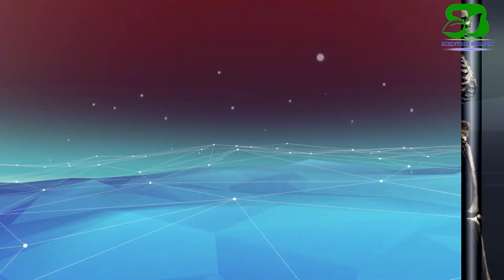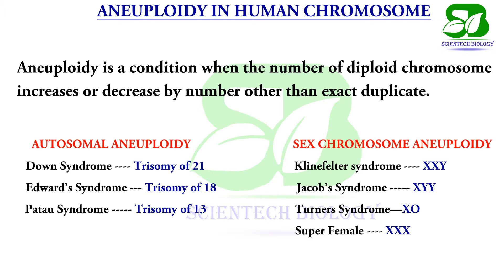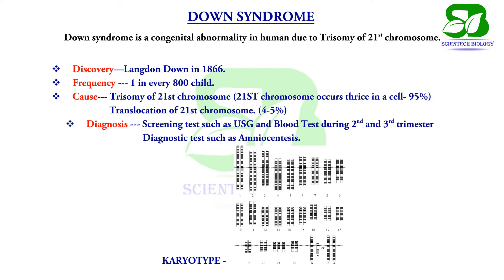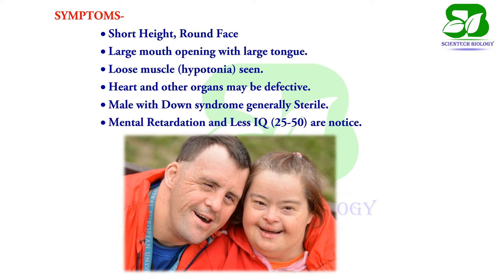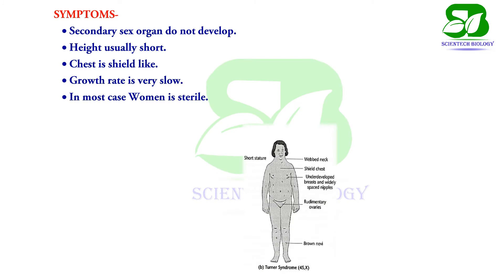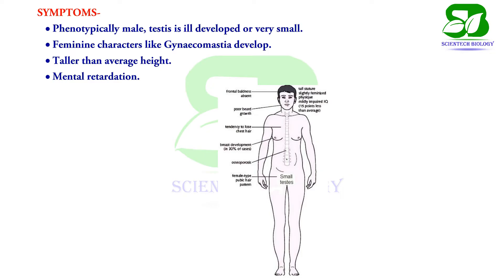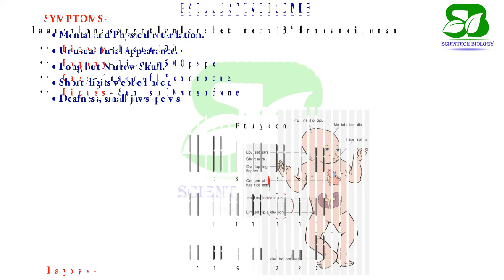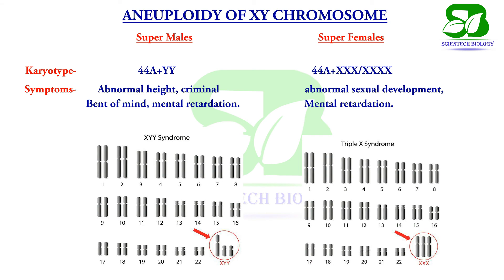Chromosomal disorder class 12 I chromosomal aberration I Chromosomal Abnormality I scientechbiology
Through this video I am going to explain the different type of Chromosomal disorder class 12 I chromosomal aberration I Chromosomal Abnormality I scientechbiology

Aneuploidy – It is a condition in which there is a loss or gain of chromosomes due to abnormal segregation of genes during cell division. Polyploidy – It is a condition in which the count of the entire set of chromosomes increases due to the failure of cytokinesis in cell division. It is mostly observed in plants.
To know in detail watch the video...